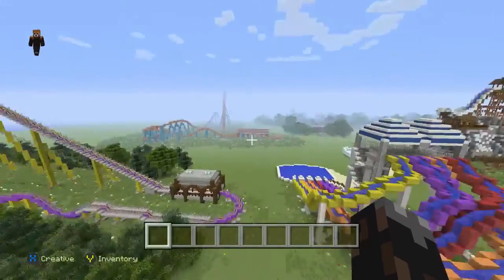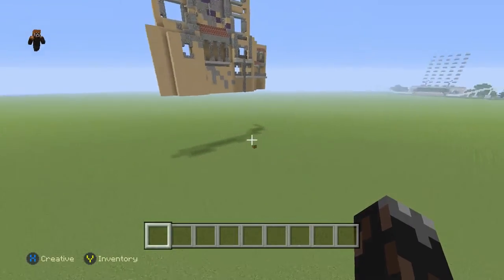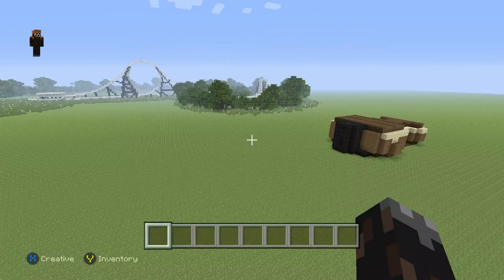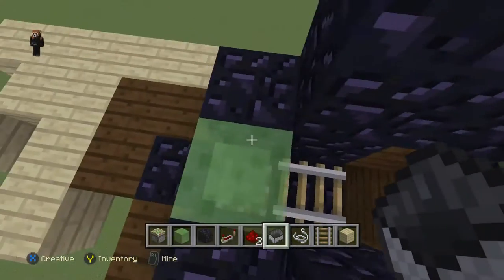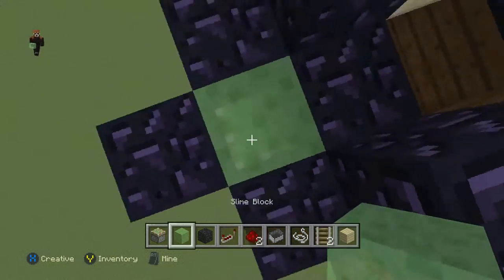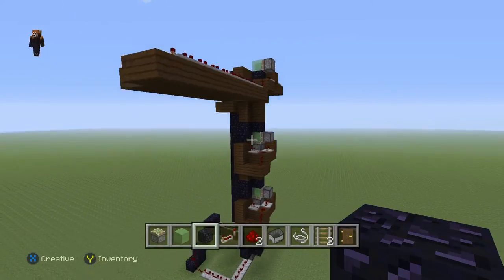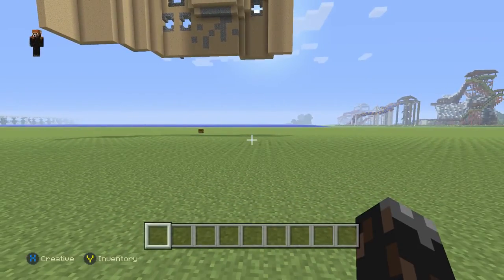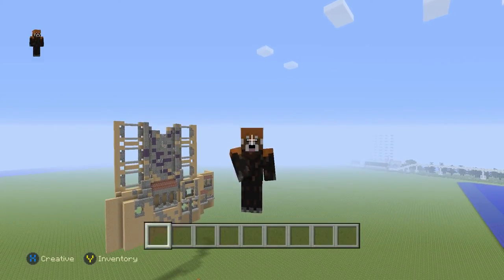Building The Tower of Terror (Orlando): Minecraft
Hey Engineers! Hope you enjoyed the video!